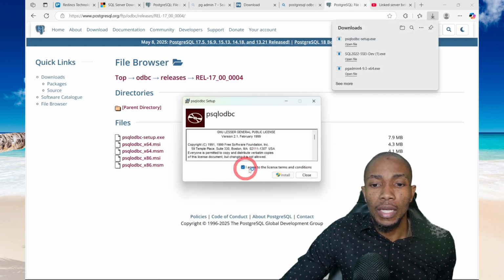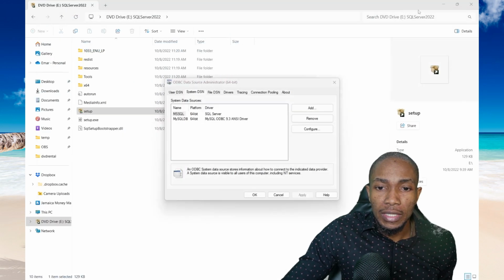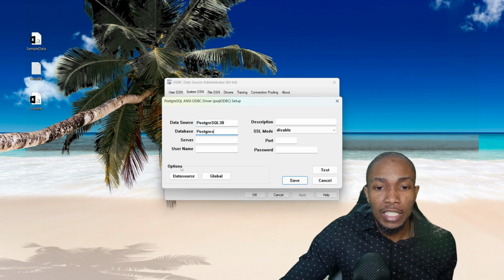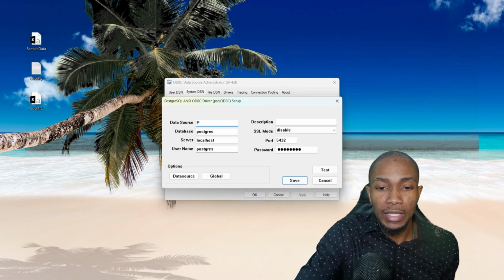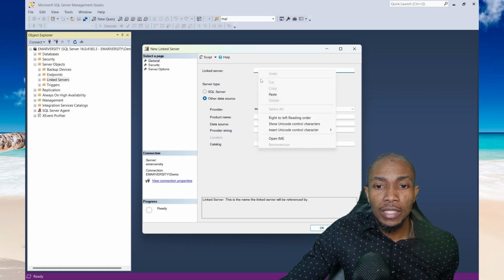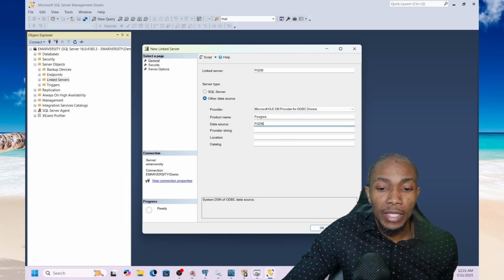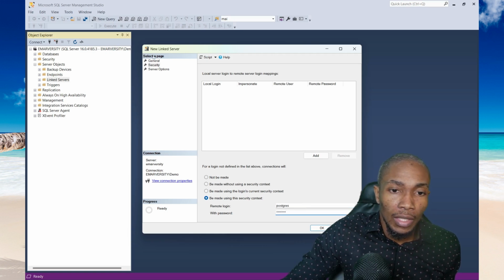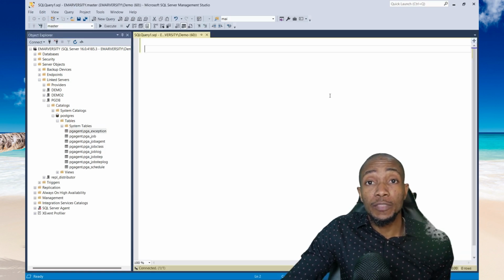How to Create Link Server to Postgres in SQL Server